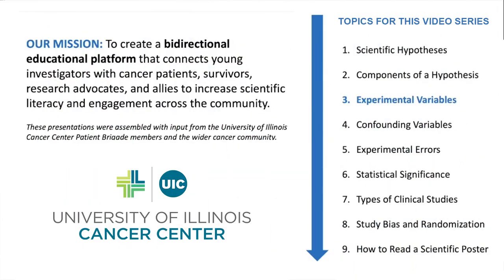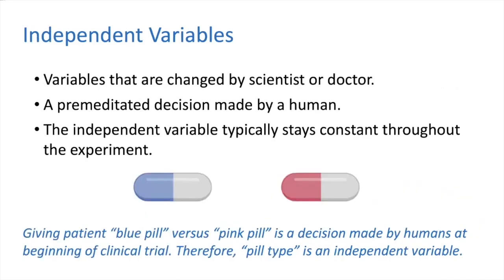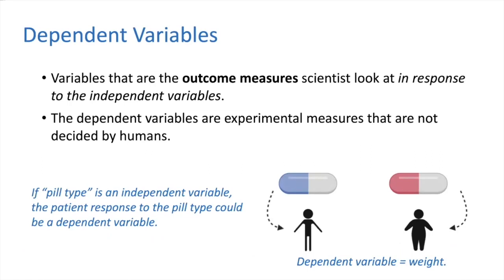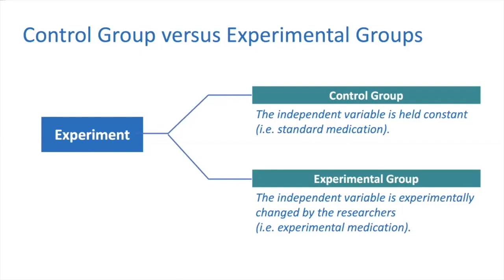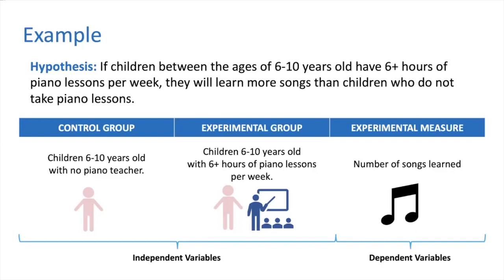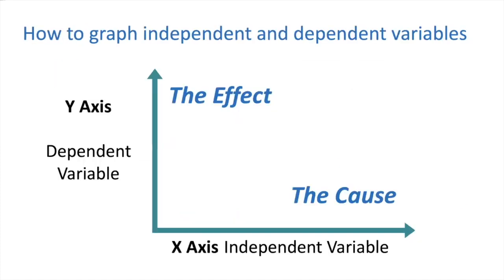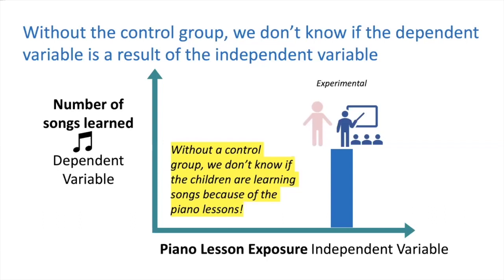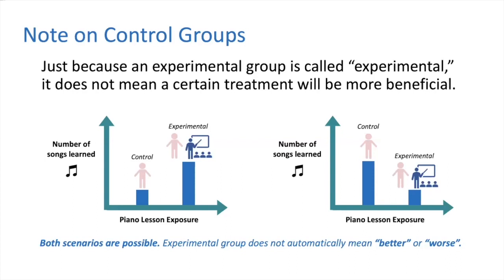#3 Experimental Variables - A Complete Guide to Understanding Scientific Posters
This is the third module of the educational series, " A complete guide to understanding scientific posters". Our mission is to create a bidirectional educational platform that connects young investigators with cancer patients, survivors, research advocates, and allies to increase scientific literacy and engagement across the community.

These presentations were assembled with the input from the University of Illinois Cancer Center Patient Brigade members and the wider cancer community.

We aim to make the material understandable for someone with little or no scientific background.